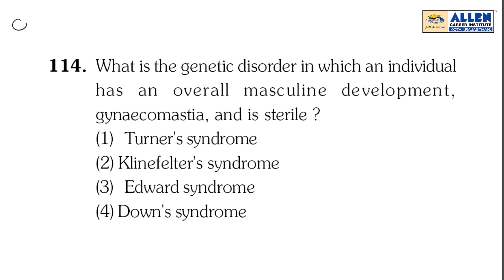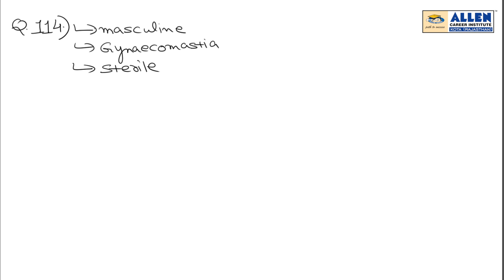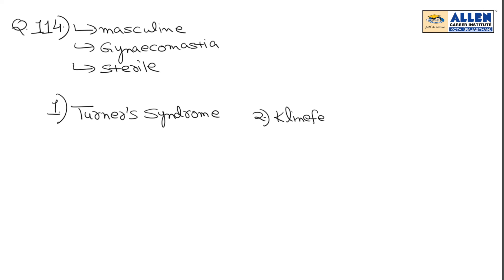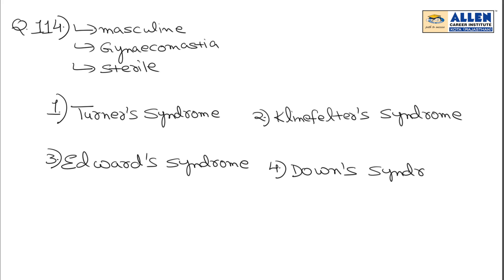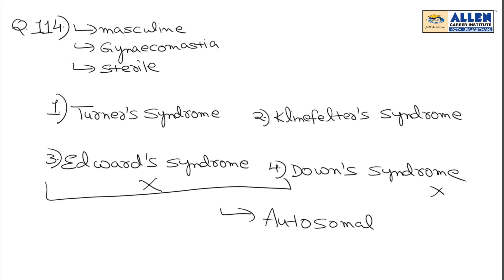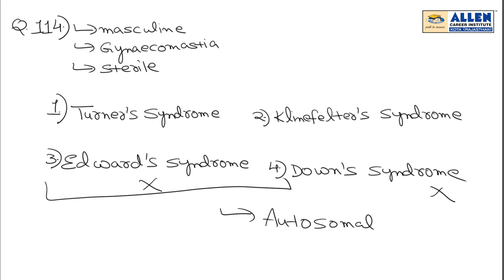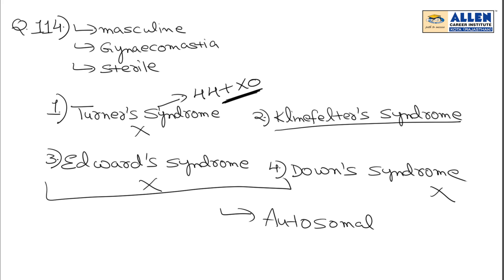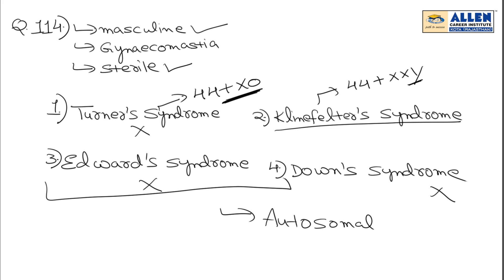NEET-UG 2019 Biology – Q. No. 114 (Paper Code-P2) Solution | Kota Coaching | ALLEN Kota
Find NEET-UG 2019 Biology – Q. No. 114 (Paper Code-P2) Solutions prepared by ALLEN CAREER INSTITUTE's experienced faculties.